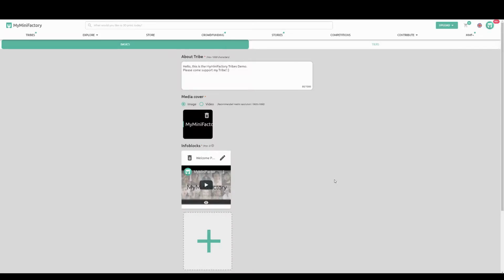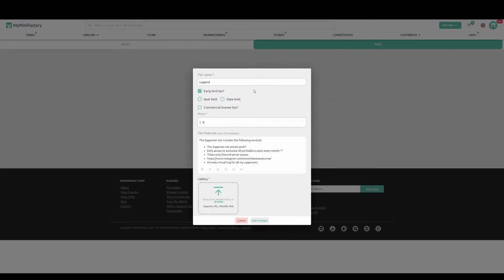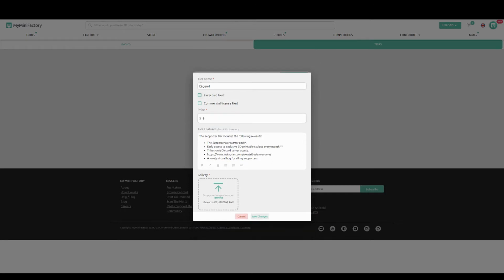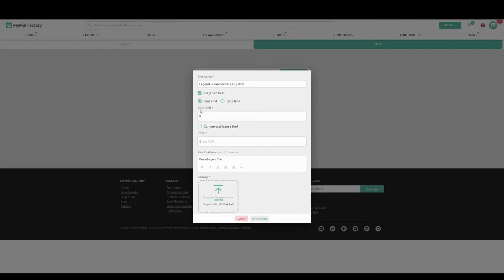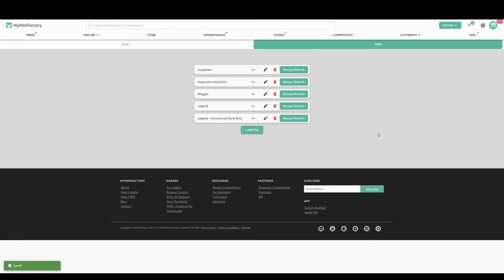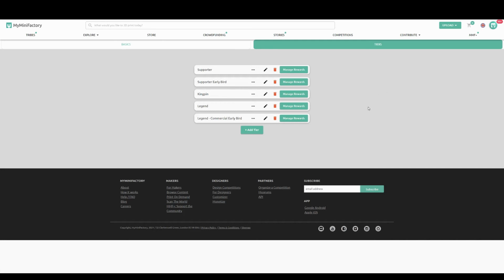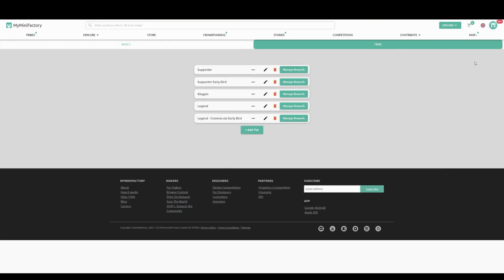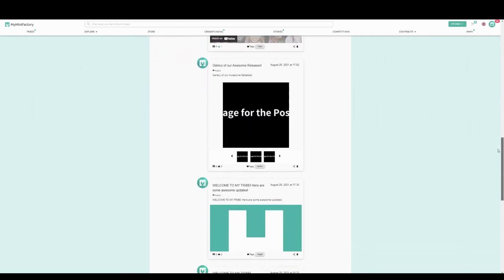Tribes Tutorial Part 2 - Tier Setup & File Distribution